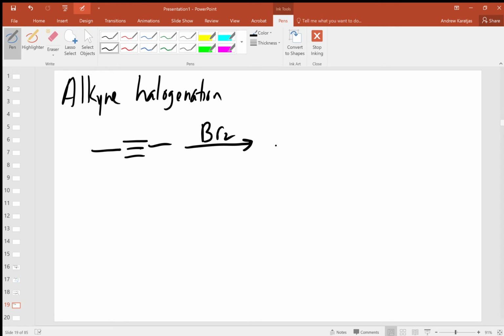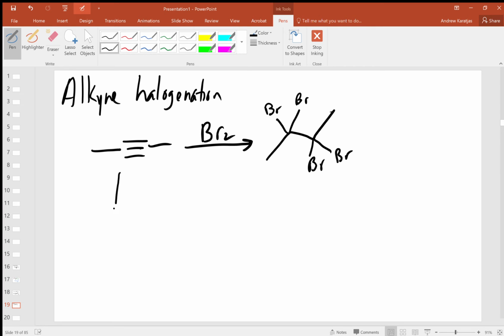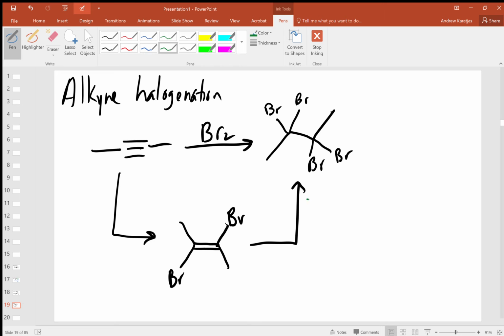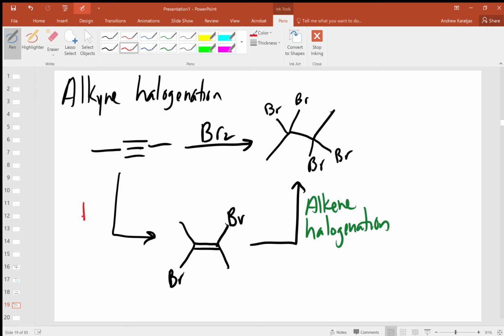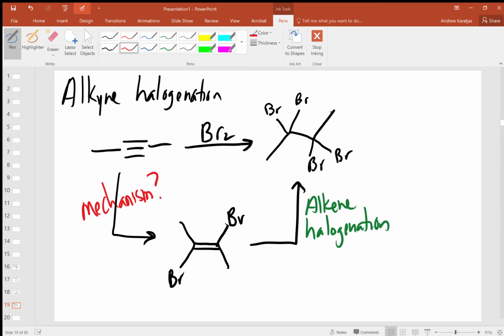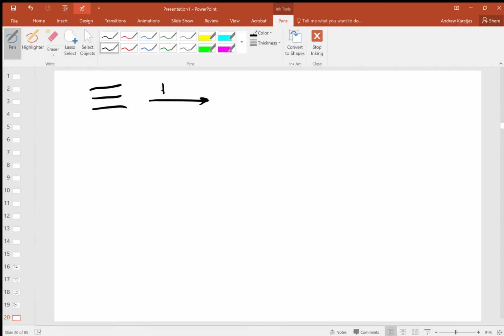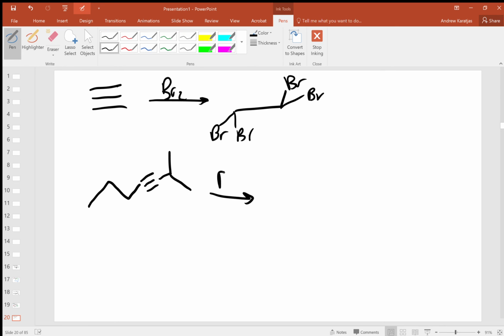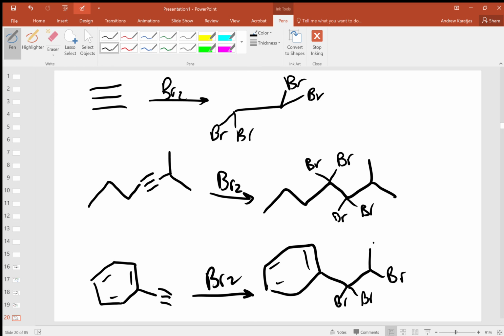13 Alkyne Halogenation